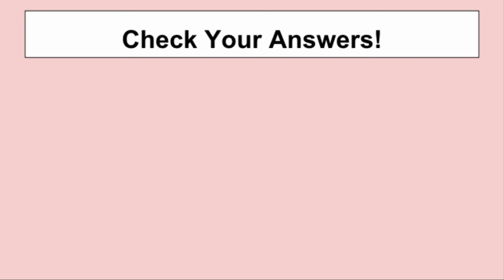Guess the Medical Terminology Emoji - Part 1 ( Quiz & Trivia Game )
Play part 1 of Guess the Medical Emoji. We give you 10 secs to figure out the emojis.

// 🔥   👇🏼  Recommended Anatomy & Medical Terminology Books👇🏼

🔲 Anatomy & Physiology For Dummies
🔲 Gray's Anatomy For Students
🔲 Anatomy Flash Cards
🔲 Netter's Atlas of Human Anatomy
🔲 Quick Medical Terminology
🔲 Medical Terminology For Health Professionals
🔲 Medical Termiology Flash Cards
🔲 Medical Terminology: The Best and Most Effective Way to Memorize, Pronounce and Understand Medical Terms

🔥 🔥 🔥   The #1 Human Anatomy & Physiology Course !  🔥 🔥 🔥

🔥  The #1 Provider of Exam & Test Prep Online For Medical & Healthcare Students! 🔥

▼ ▽  Pass Your Healthcare or Medical Exam, Faster Than You Ever Thought Possible, Even If You Suffer From Test Anxiety  ▼ ▽

// Guess The Medical Terminology Emoji Quizzes